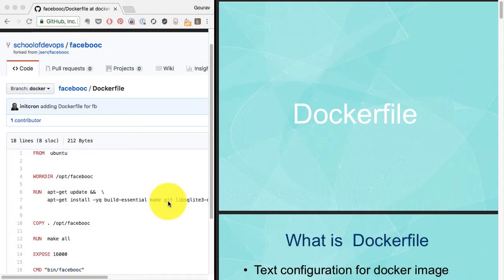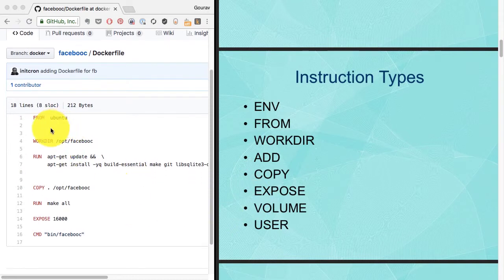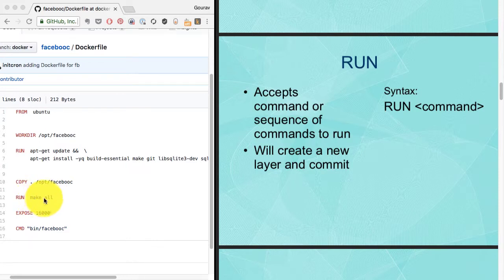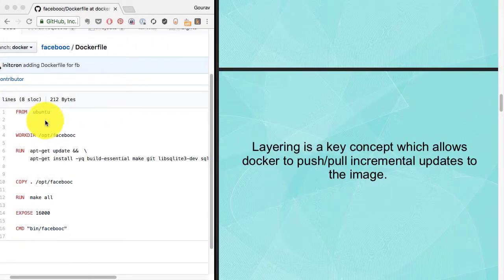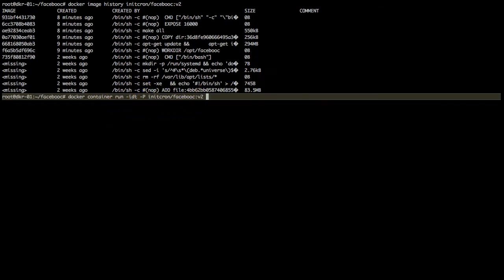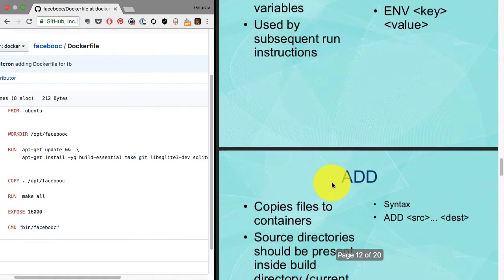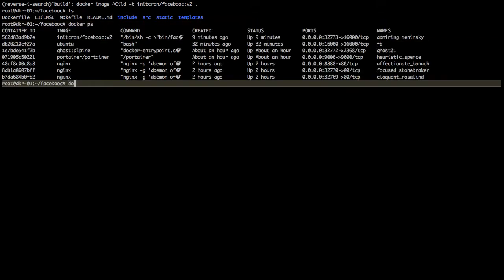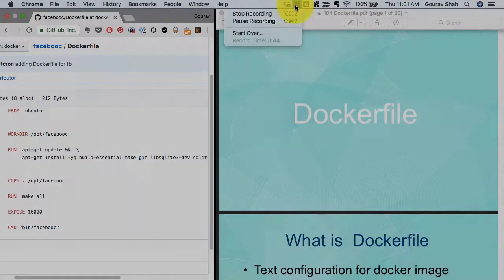Just enough Docker Part 11: Dockerfile Primer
In this video you will get instructions for dockerfile, what is dockerfile, how to build and launch using dockerfile, use of docker push and pull command,  copy file into a container, use of workdir